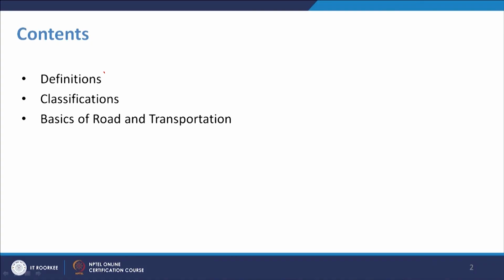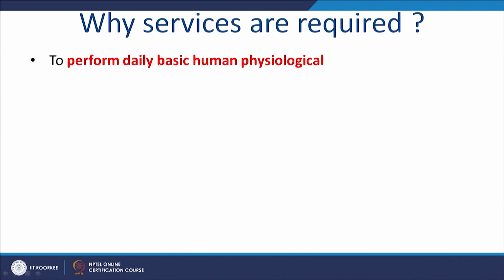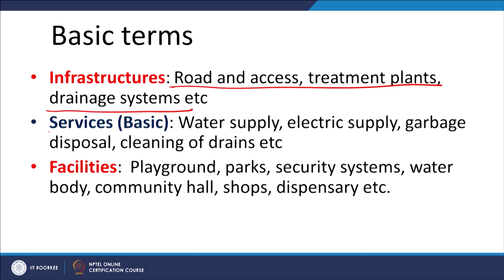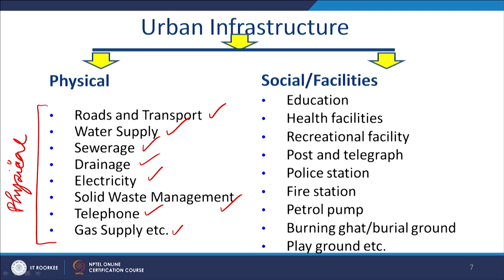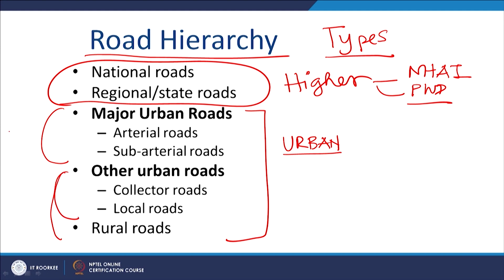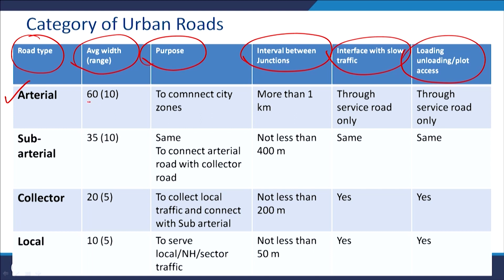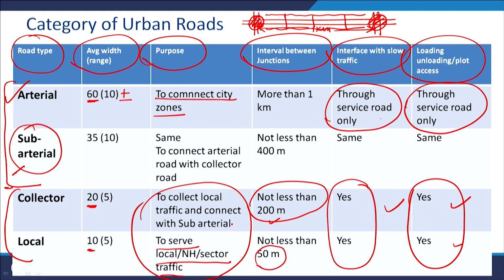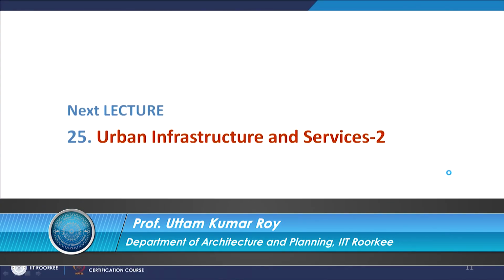Urban Infrastructure and Services-1